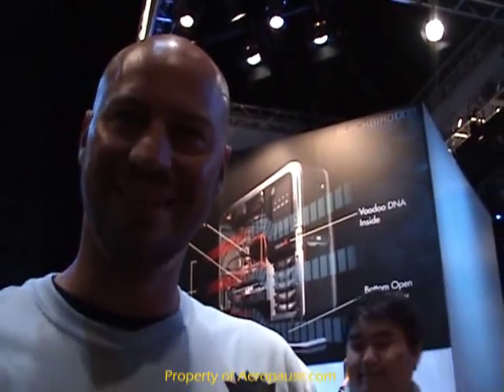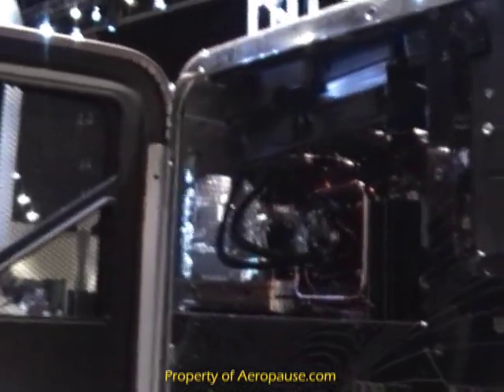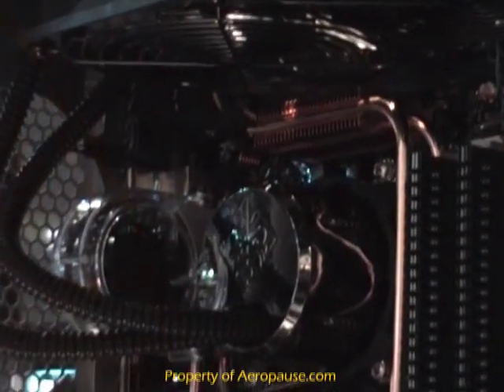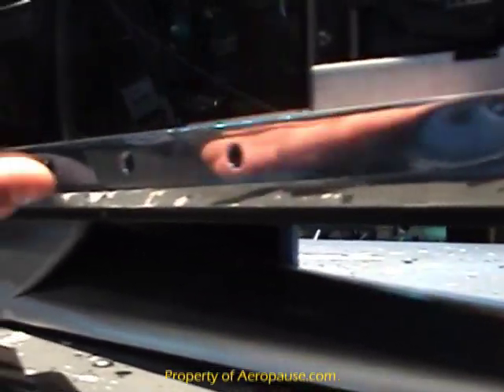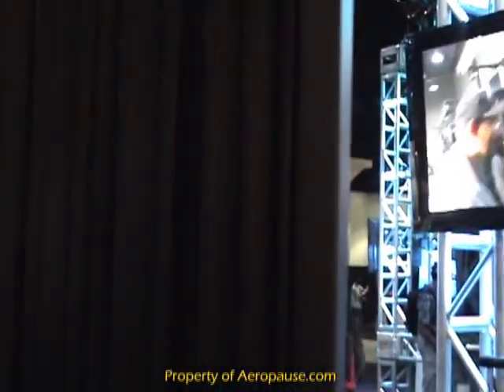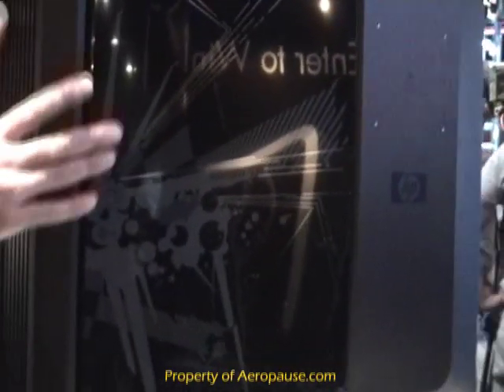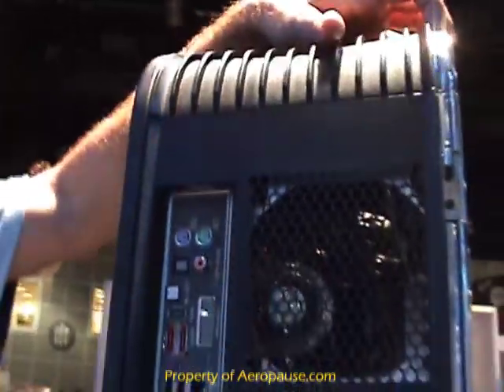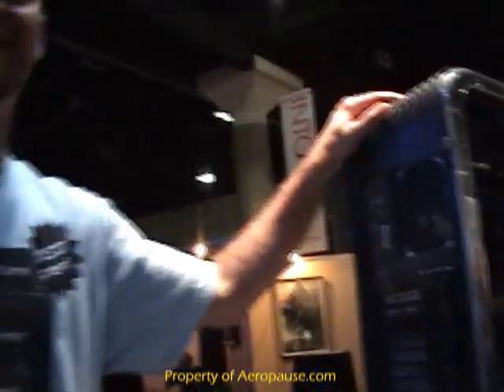Interview with HP Voodoo's Mark Gerberman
Aeropause took some time with Mark Gerberman from HP Voodoo to take a video tour of the new Blackbird 002 and what makes it such a great gaming platform.